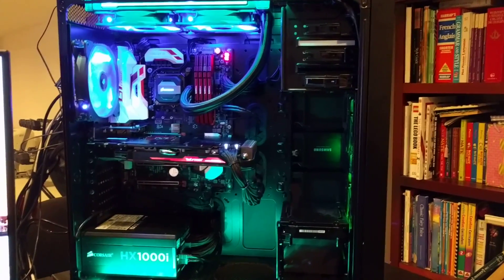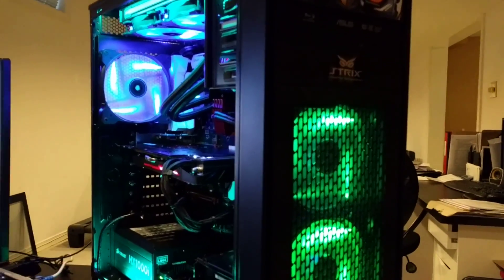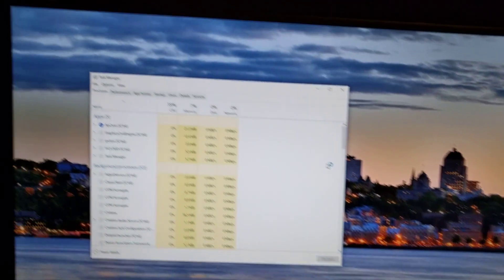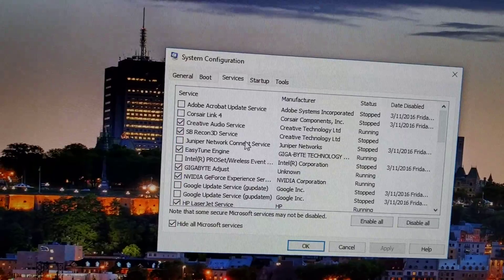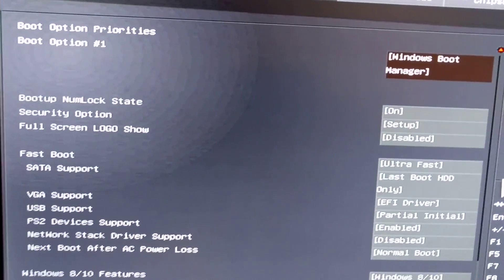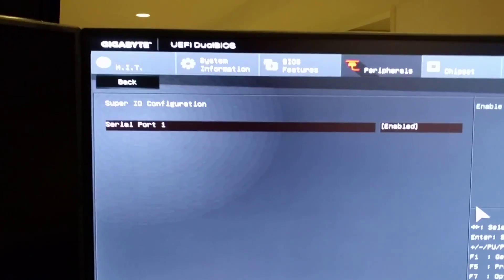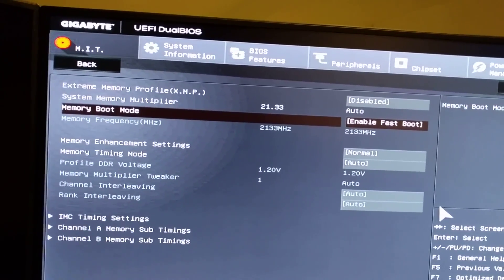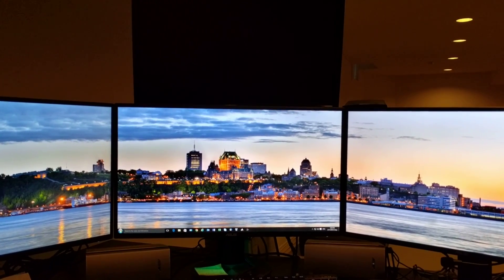Boot up time and Bios settings: Gigabyte Z170X-Gaming 7 with OS on M.2 Samsung 950 Pro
This video are for those who want the fastest boot time possible for their  Windows 10 on a Z170 platform with the OS on a UEFI M.2 drive Samsung 950 Pro (512 Gb).

There are a lot of videos on youtube that show how to install an M.2 drive and how to install windows 10 UEFI on it, but none show the Bios settings to get to a maximized boot time.

I am putting my settings out there to help those who want to improve their boot times, but also to ask the community if they see anything I might be missing.

I AM LOOKING FOR A 10 SECONDS BOOT TIME TARGET.

To the pros, your suggestions are welcomed...for the haters...just continue hating...

My rig consists of (updated info in brackest):
-Case Corsair Obsidian 750D Air Flow Edition
-i7, 6700K (but not overclocked)
-4x8gb G.Skill DDR4 3000, but running at base 2133, 1.2v.
-Corsair CPU cooler H110i GT
-GPU Asus Strix Geforce 980TI (now on Gigabyte Xtreme GTX 1080)
-Windows 10 on M.2 Samsung Pro 950 512Gb (now on 2 x M.2 950 Pro's 512GB in Raid 0 with new clean install UEFI)
-Data drive SSD Samsung Pro 850 1TB (Disconnected it)
-Data drive WD Black 4TB
- PSU Corsair HX1000i
-Blu ray drive Asus BW-16D1HT
-USB 2.0 expansion board NZXT IU 01